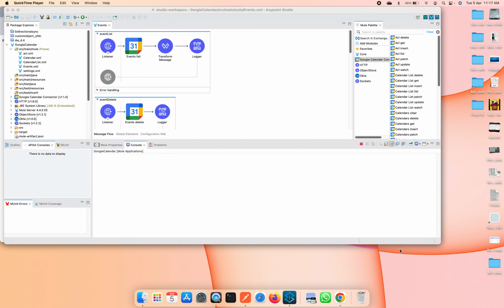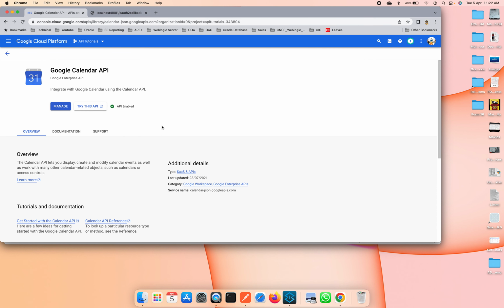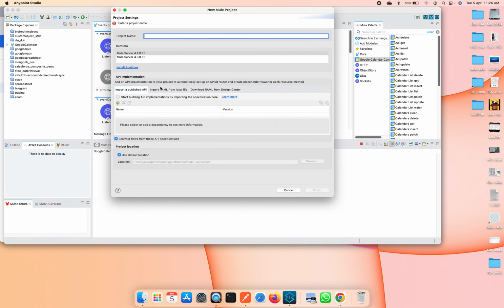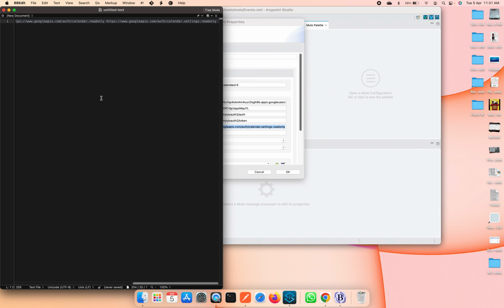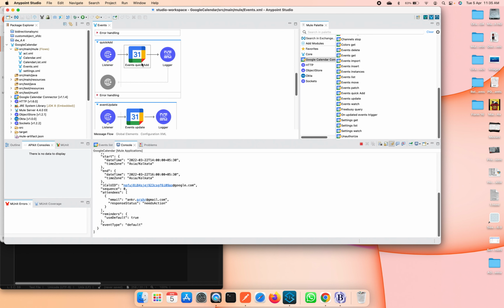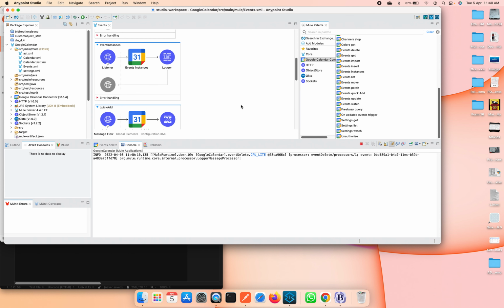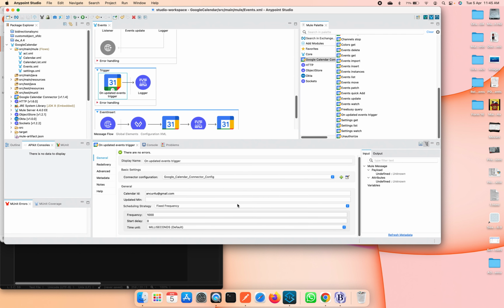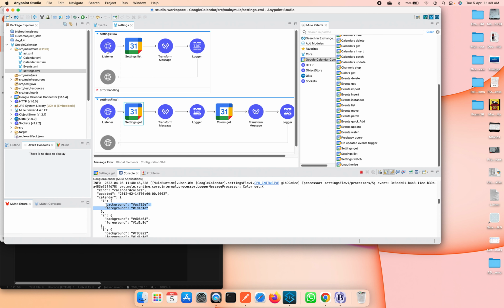Google Calendar integration with MuleSoft -1| What's new in Studio 7.12.0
What happens when Google Calendar integrates with MuleSoft?
Welcome to the first part of the video series which talks about this.
Also quick intro to Anypoint Studio 7.12.0 release.